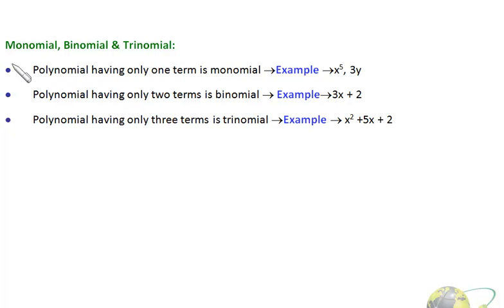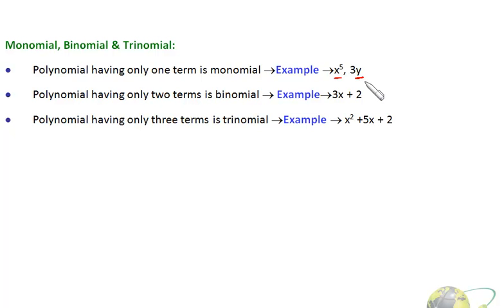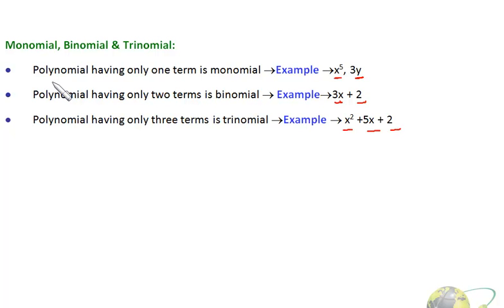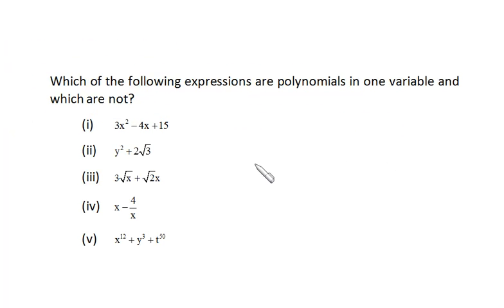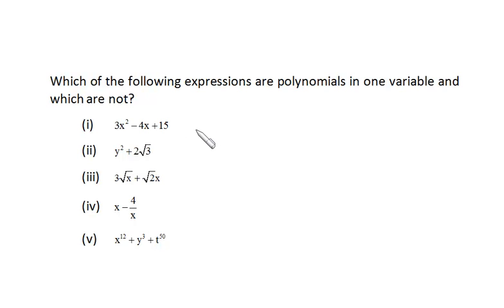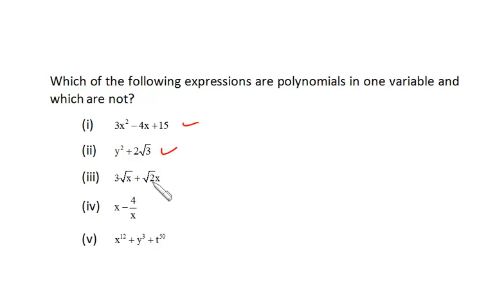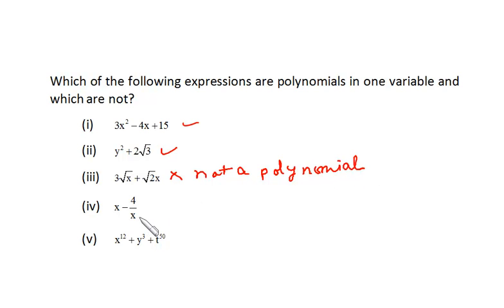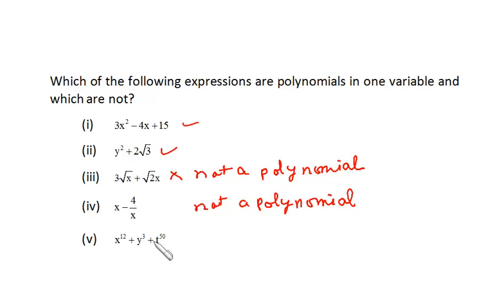IGCSE Math Algebra Tutorials Concepts of polynomials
In this video lecture the concept of polynomials have been discussed.This is one of the session in the series of Algebra Tutorials for middle school students.